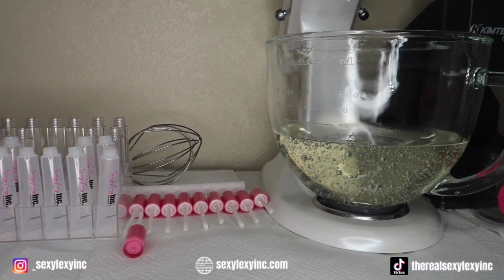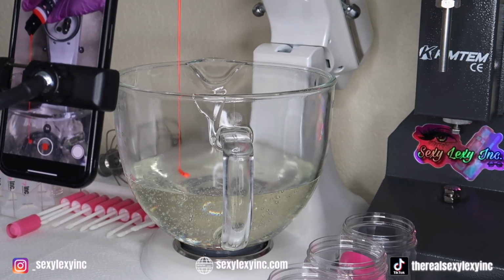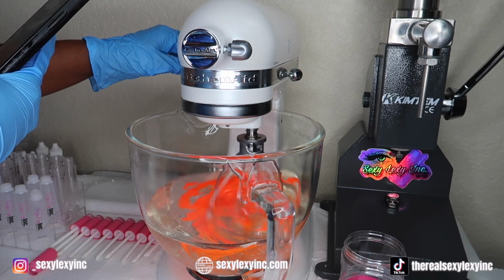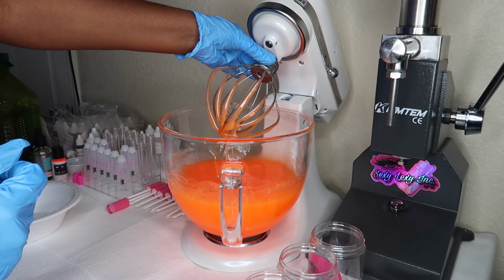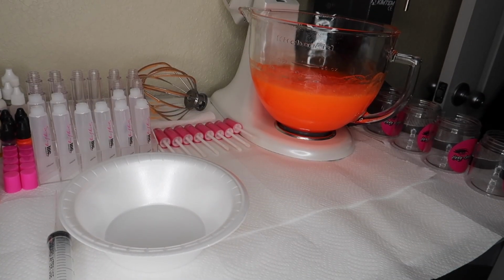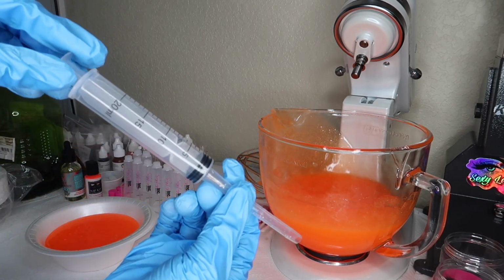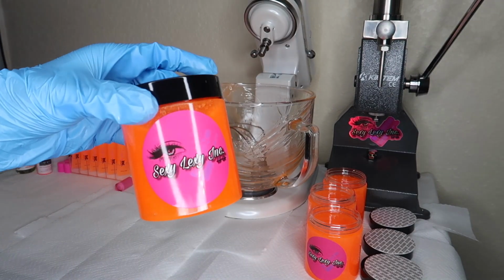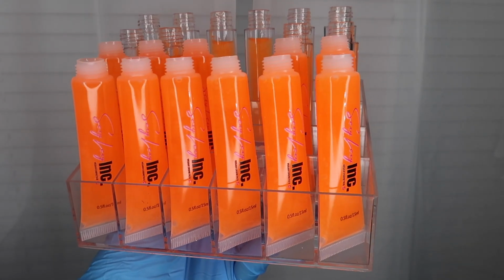HOW TO MAKE A NEON ORANGE LIPGLOSS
In today's video I will show you how to make this beautiful neon orange lipgloss!

Do you love the music in my videos? Join Thematic and use these same amazing songs from new upcoming artists on your channel! 💗 Sign up by using the link below and earn 1 month free of premium!✨

Would you like to send me something?

ITEMS USED IN THIS VIDEO:
Canon Camera & Equipment
Lipgloss Filling Machine
Pre-made Gloss Base
Lip Gloss Organizer
Ring Light Used To Film (PERFECT LIGHTING)
IPhone Holder
Neon Orange Pigment
Kitchen Aid
Kitchen Aid Glass Bowl
Wholesale Jars
Wholesale Jar Sealants

love you sexy lexy babes!! xoxo